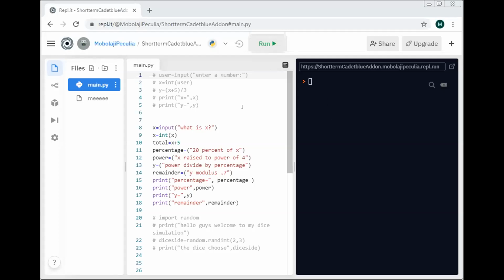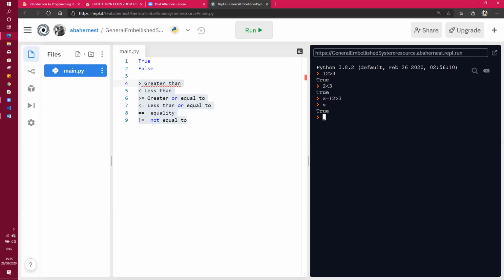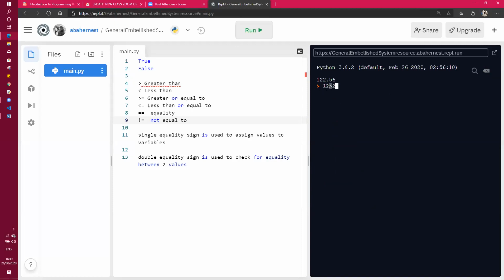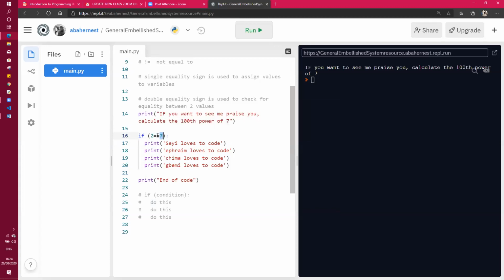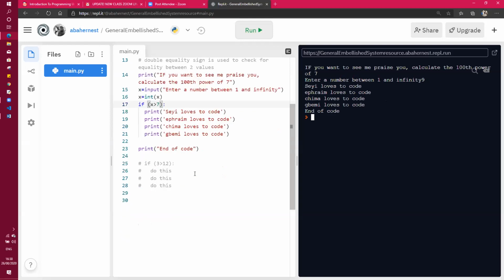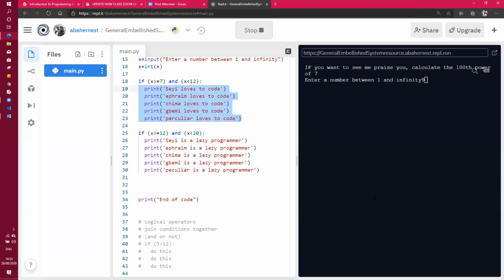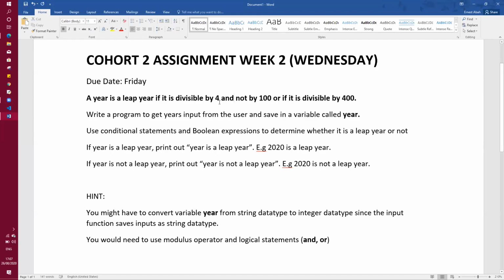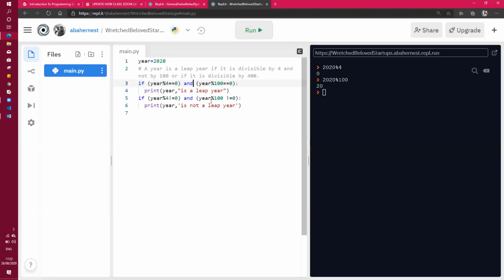PYTHON PROGRAMMING CLASS: SUMMER CODING PROGRAM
Online Summer Coding School for kids / children at Age 7 to 18 years old

Register your kids for the TechBridge Code Club for After School Coding or Robotics Training Class, STEAM/STEM boot camp, Coding School and more.